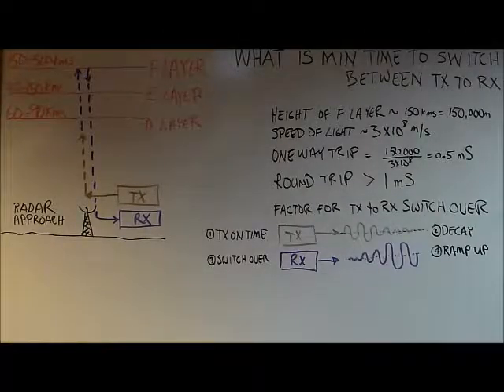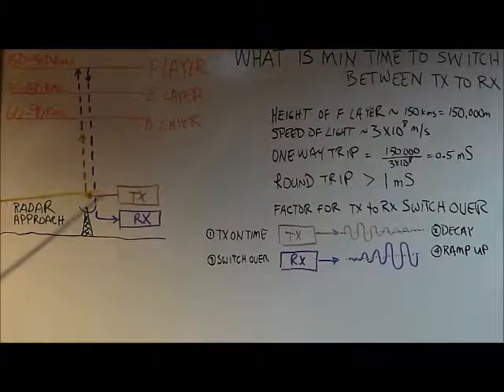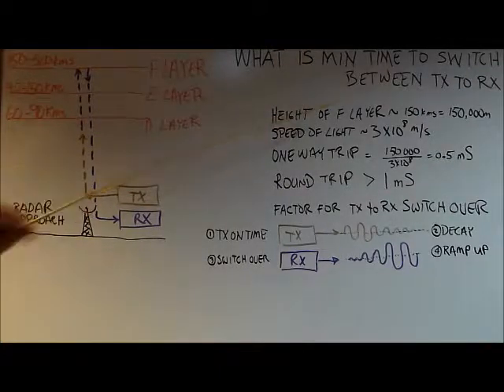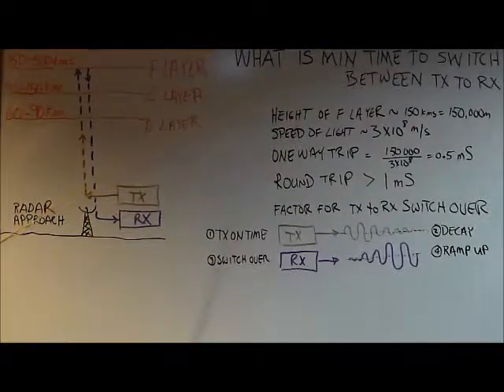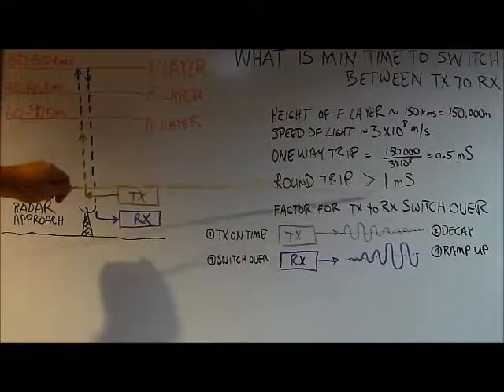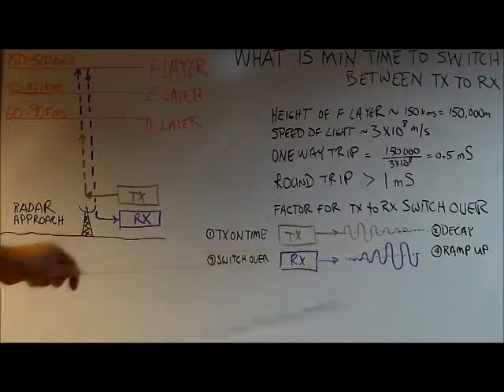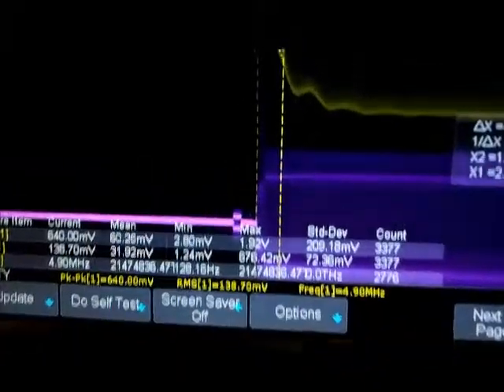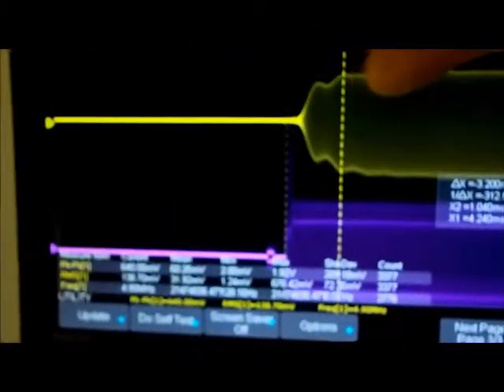Ionosonde Project Update - Testing TX/RX Switch Over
This video builds on my previous video for the ionosonde project that I started several months ago and shows the testing I completed to determine the time to switch over from transmit to receive.

The premise of the ionosonde approach I’ve adopted is to transmit a short signal burst and then switch over to receive and listen for the returned echo much like RADAR.